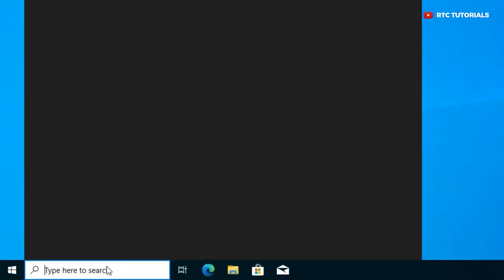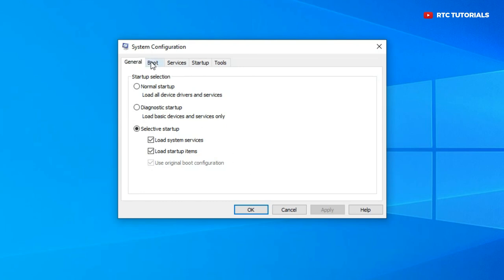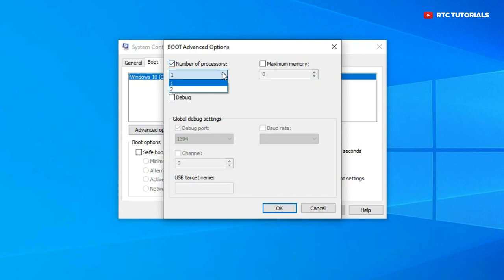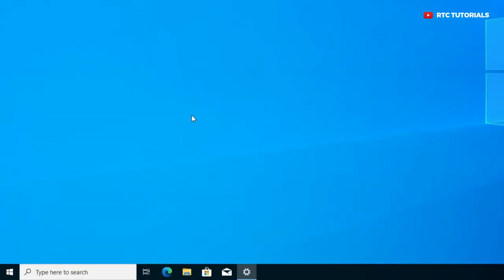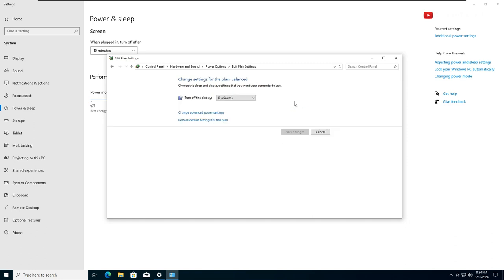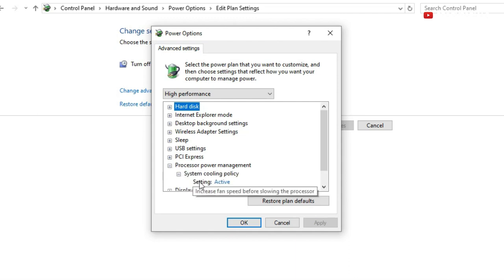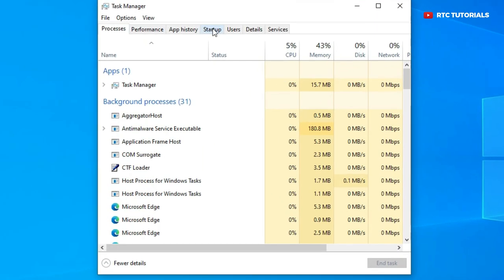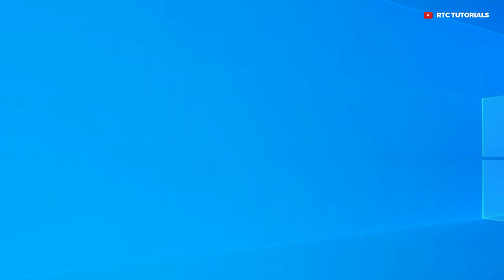Make Computer 500% Faster | How To BOOST Processor or CPU SPEED in Windows 10/11 in 2024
How to Speed up Windows 10 or how to increase processor speed in laptop computer. Do the cpu turbo boost if have turbo boost processor in cpu turbo mode if you have ryzen turbo boost or intel cpu boost. Tips on how to increase cpu speed and increase the PC performance.